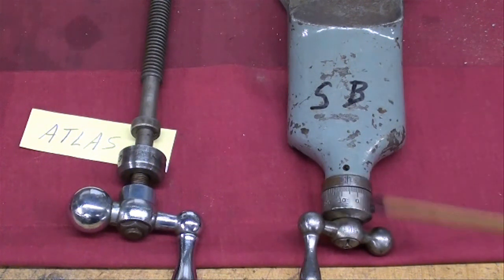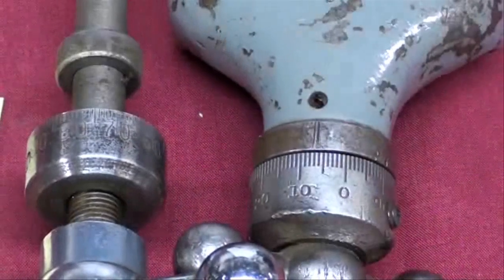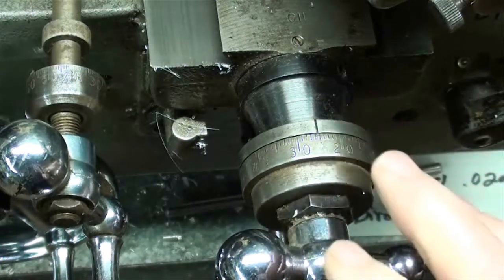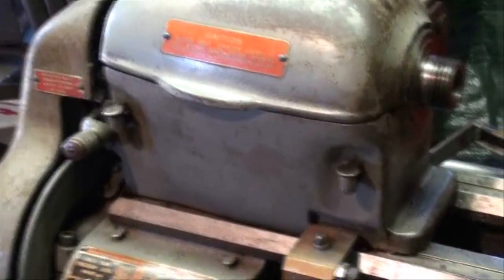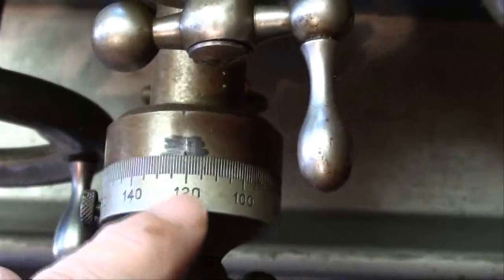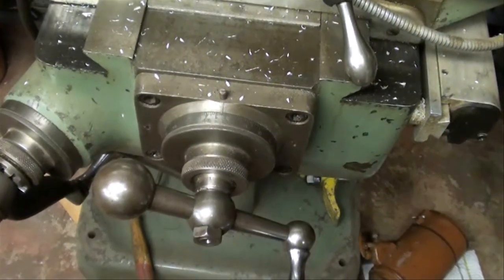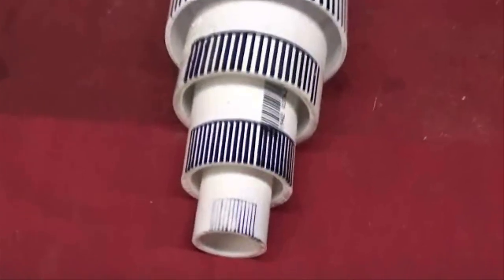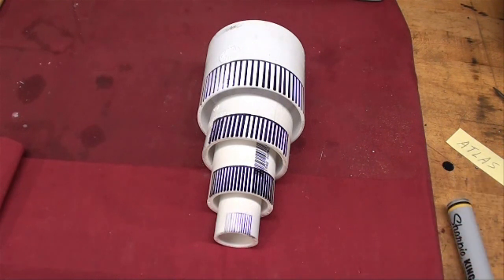MACHINE SHOP TIPS #89 Musing on the Size of LATHE DIALS tubalcain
Tubalcain ponders the diameters of lathe dials / collars.